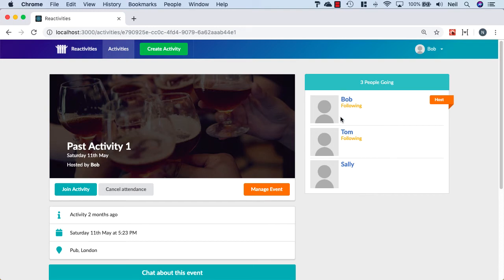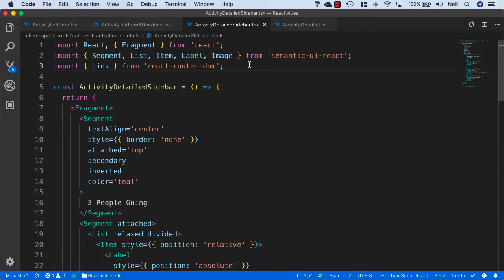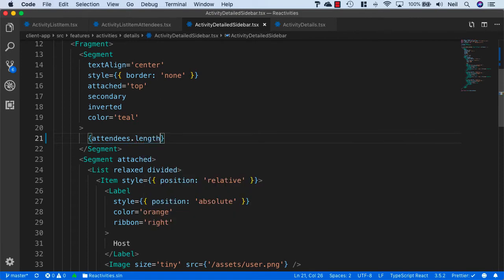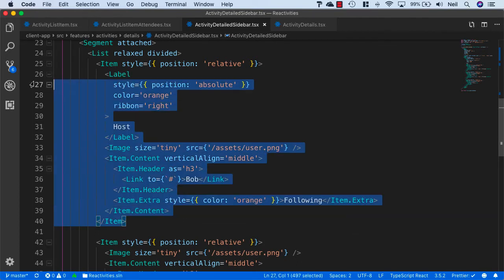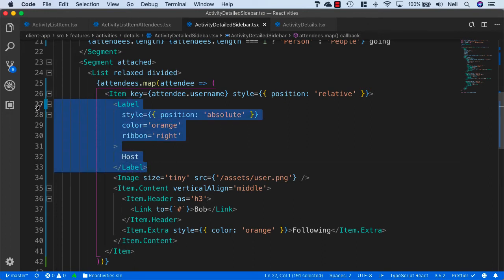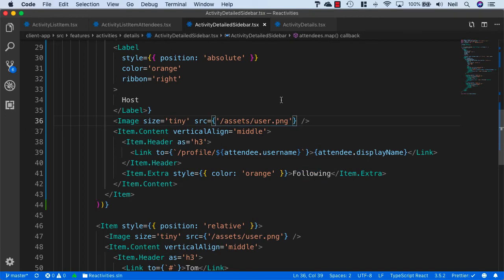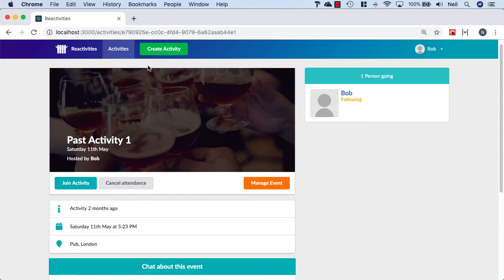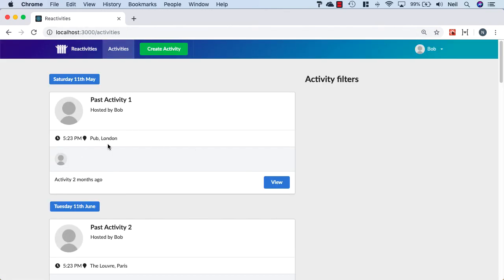3 Adding attendees to the Detailed view sidebar